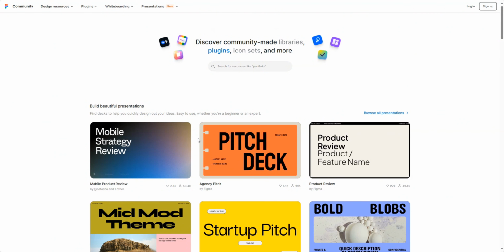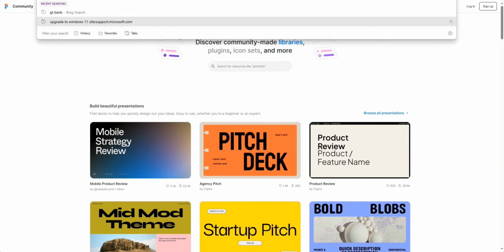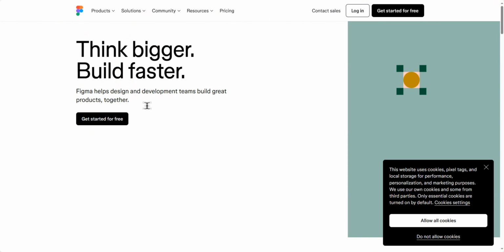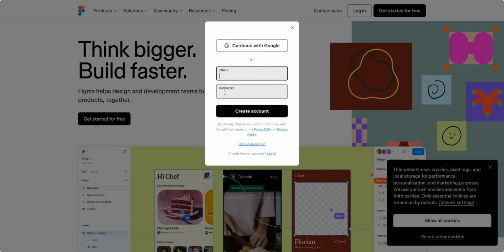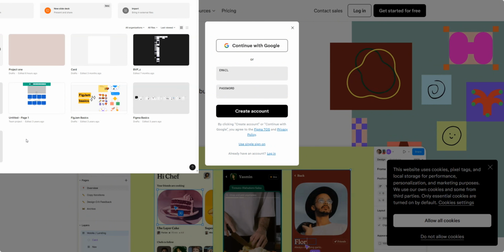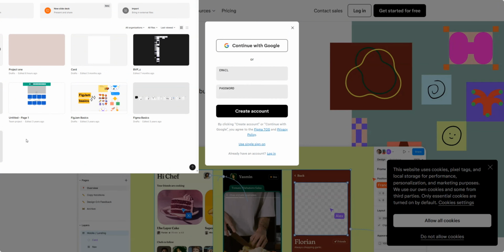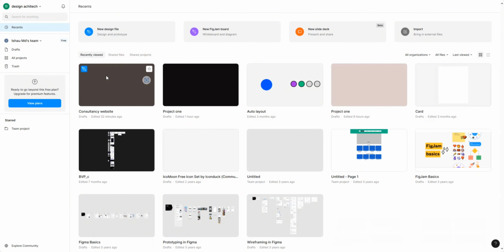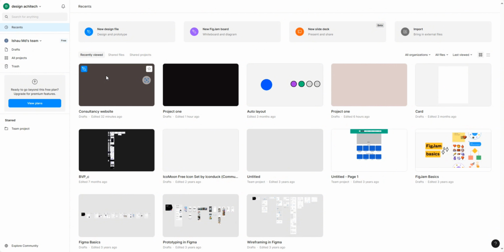Complete UIUX Design Course 2024 I How to create account in Figma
00:00 Introduction
00:30 How to sign up
01:20 Account creted Succesfully